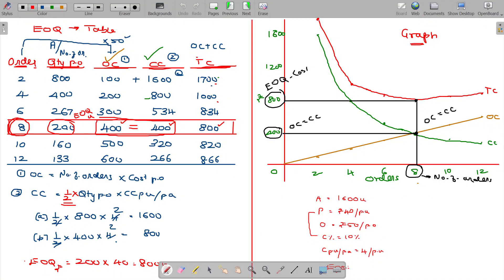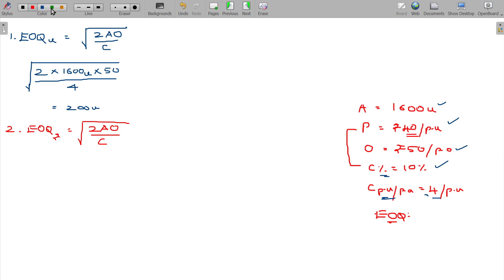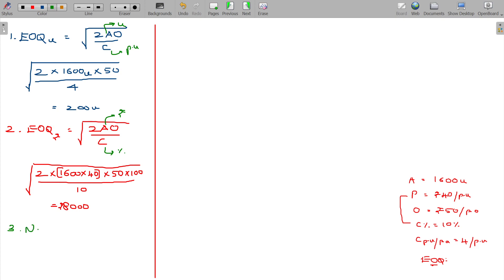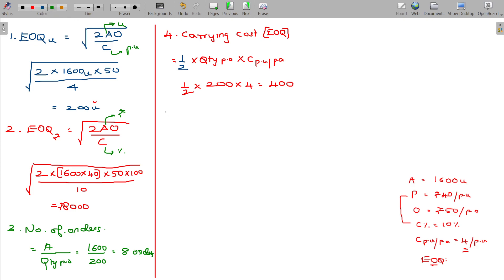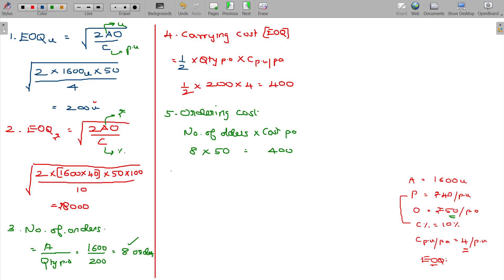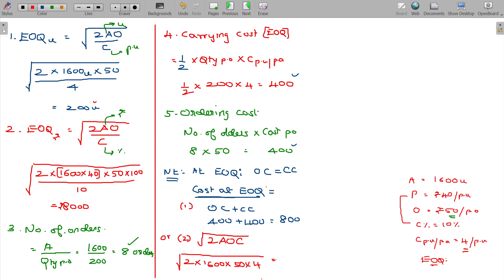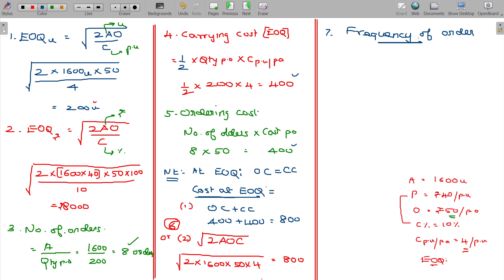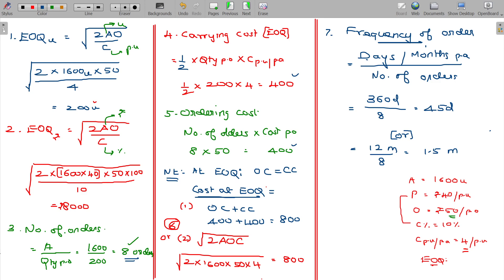Cost and Management Accounts - 2.1.6 Material Cost - Economic Ordering Quantity(EOQ) -Formula Method